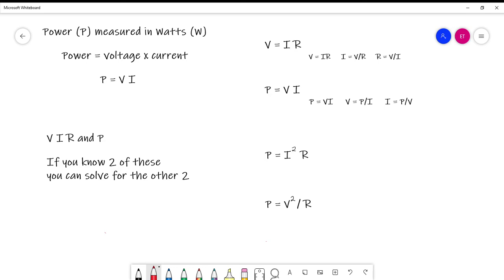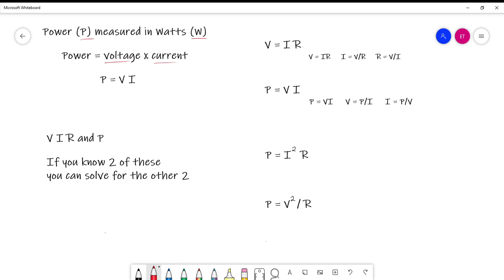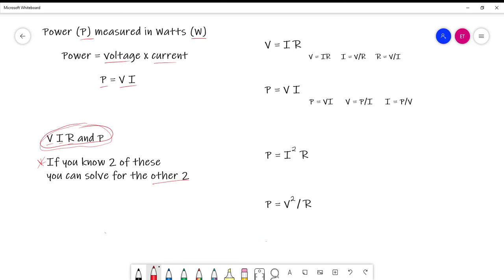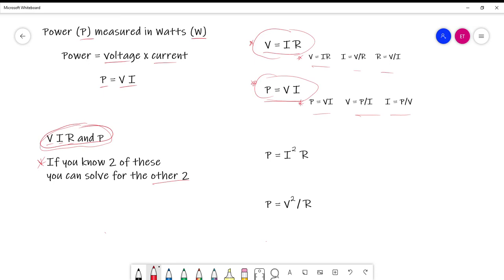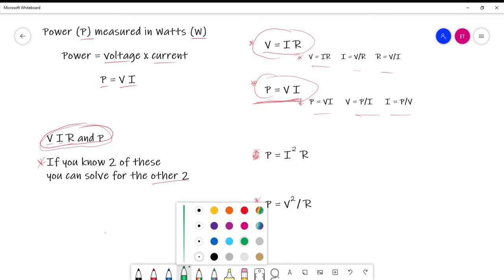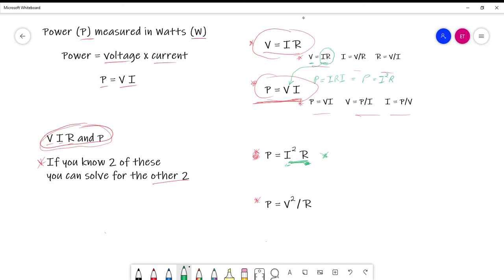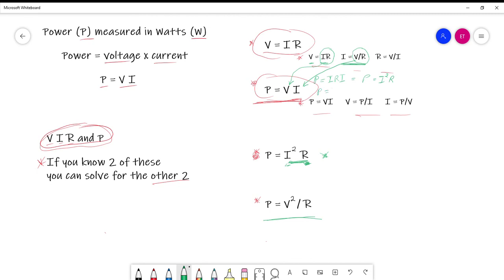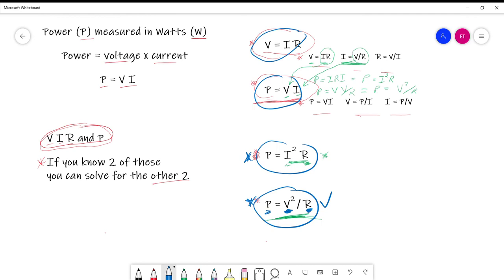Power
Power is defined and combined with Ohm's law to form standard equations.